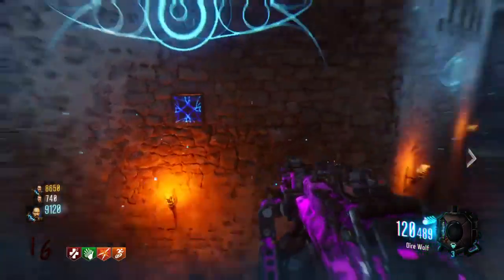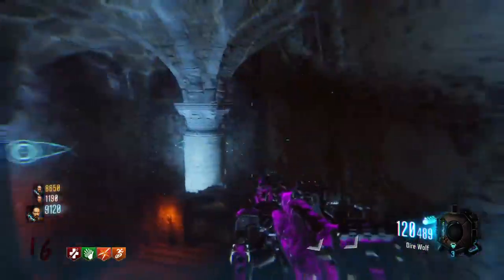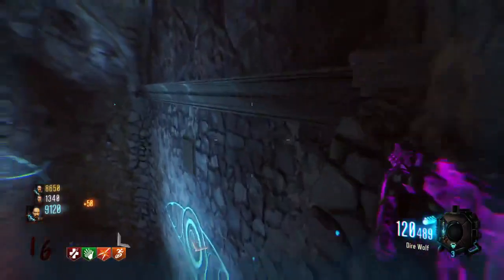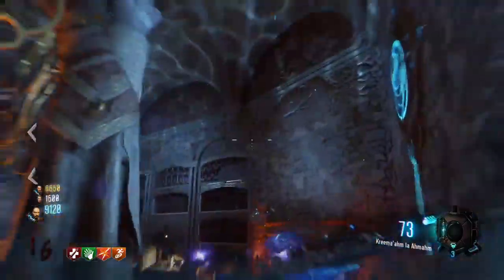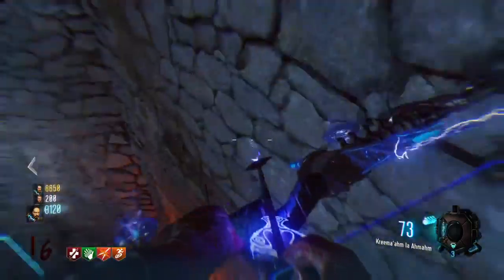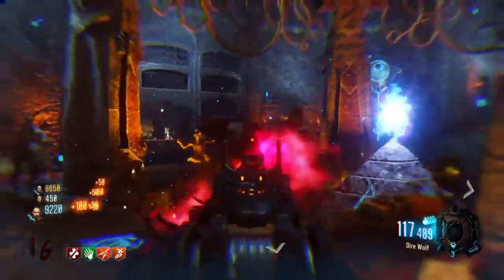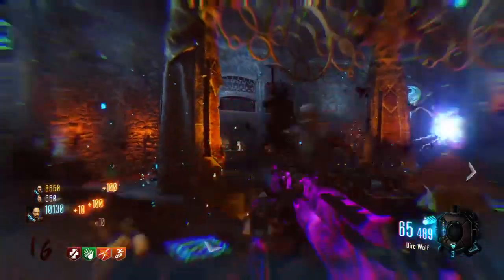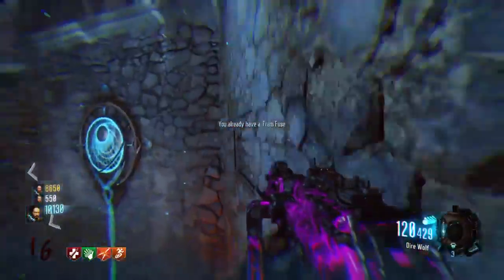HOW TO GET THE BRM OFF THE WALL! INSANE NEW TRICK! (EASTER EGG)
This is a new insane way how to get the brm light machine gun from blackops 3 from the wall. Watch the tutorial and you will understand how to get it off the wall so you dont have to hit the box and waste points!